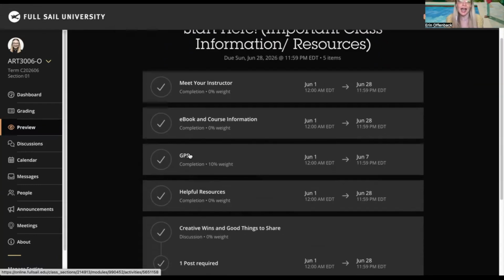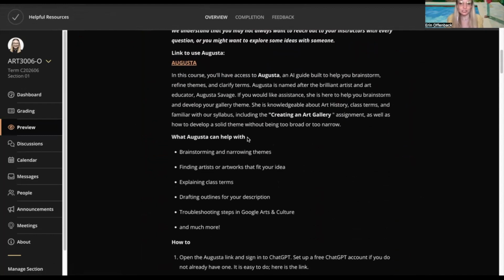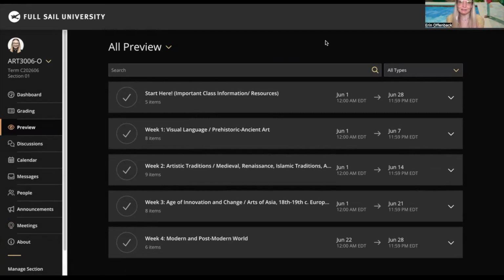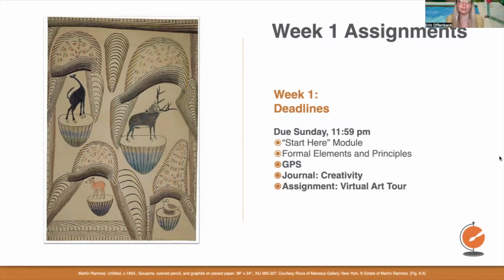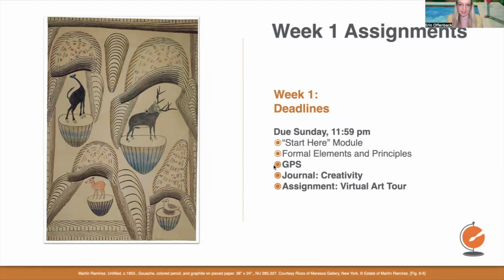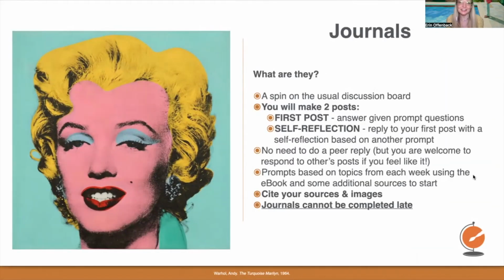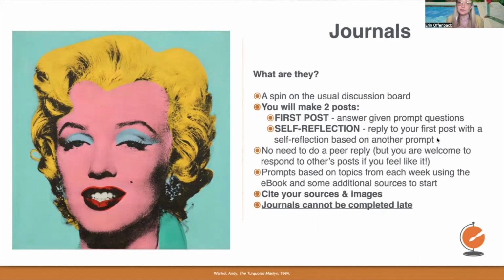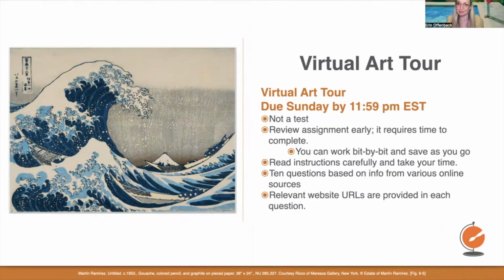Art History Week 1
An overview of our Art History course